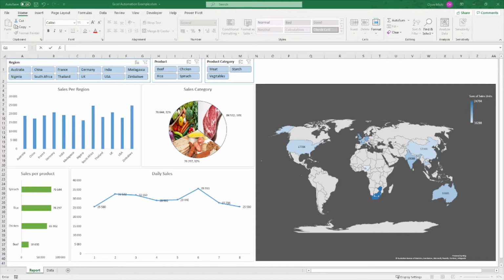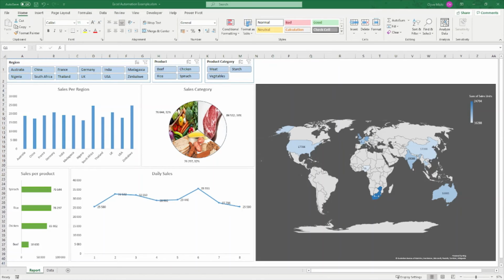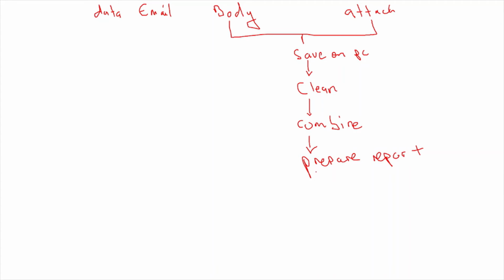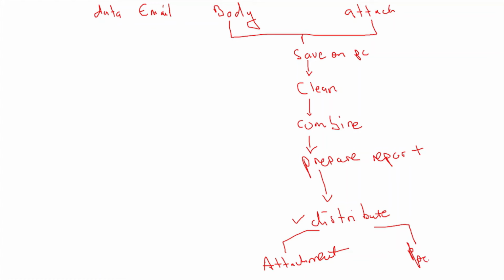Day127 Insane Excel Automation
Automate daily reports using excel VBA.

Set a procedure to run automatically and do the following:
 Get data from email automatically (attachment/from email body)
 Save it into a folder
 consume the data into a power query model
 Share the report automatically via email.

Set the report to be distributed at a specific time with no manual intervention